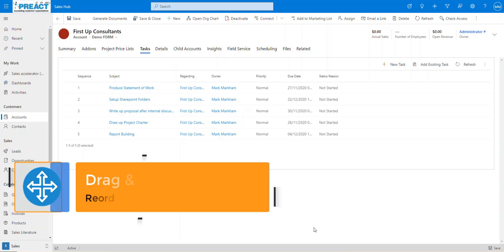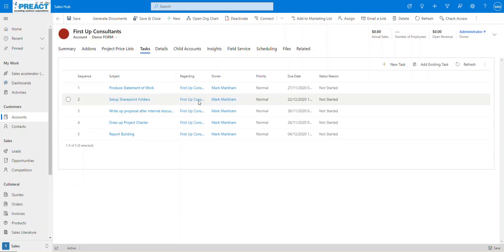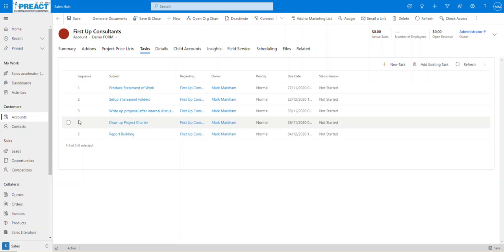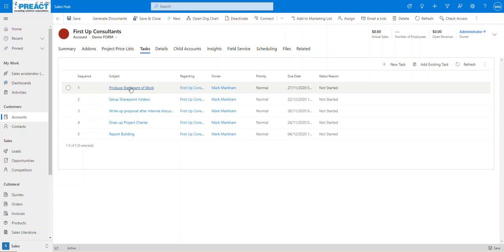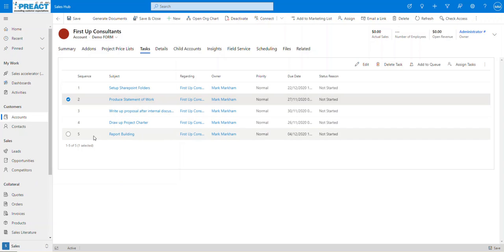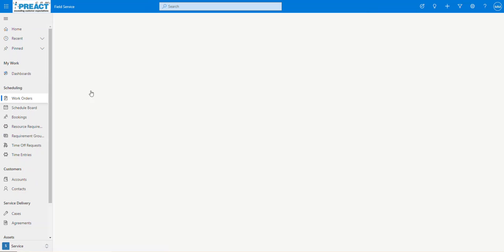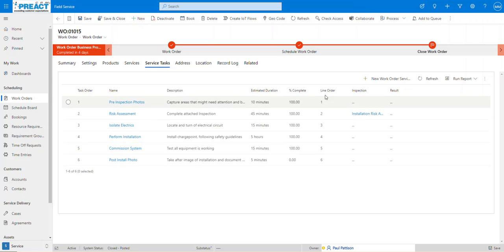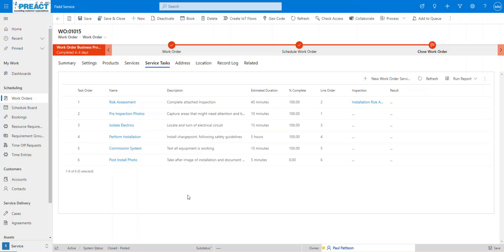Microsoft Dynamics 365 Drag & Drop Sub-Grids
Watch a demonstration of Preact's Drag & Drop Sub-Grids; a simple solution that allows Dynamics 365 users to easily reorder sets of records in the setting of a sub-grid.

This means that users can stay flexible, when approaching things like project tasks and case activities, with minimal effort.